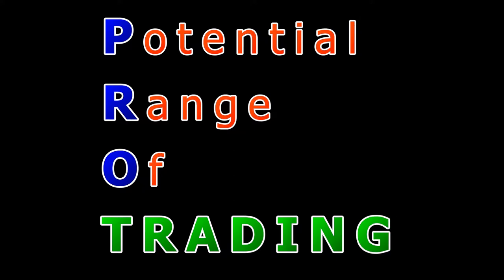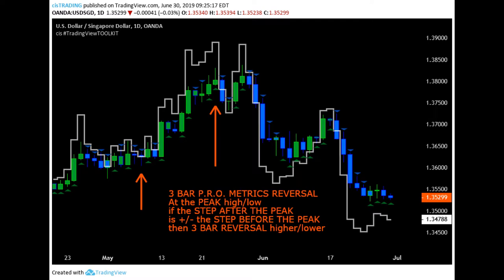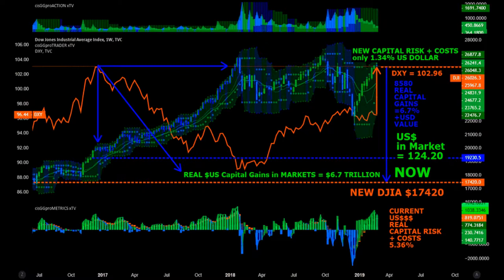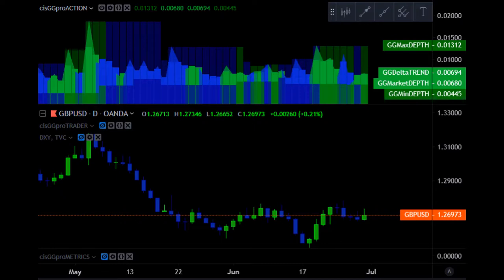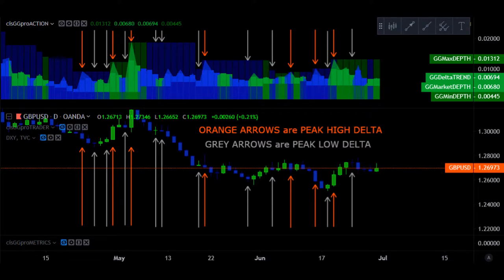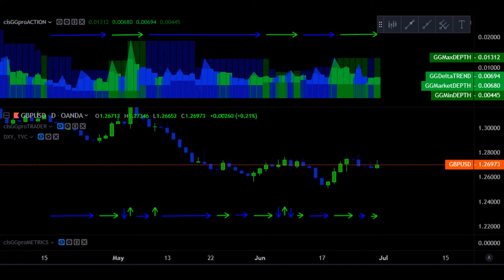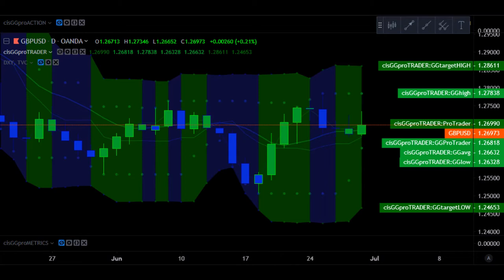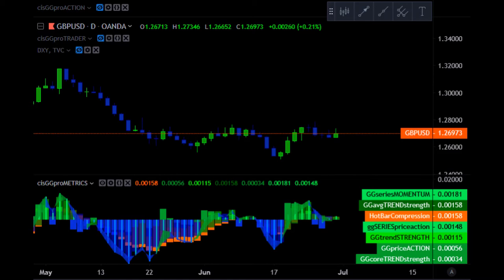cisTRADING TradingView PineScript BEST TRADINGVIEW INDICATORS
cisEVENTS.wordpress.com